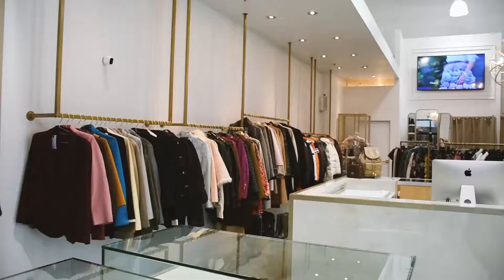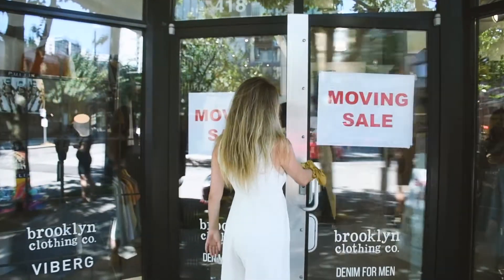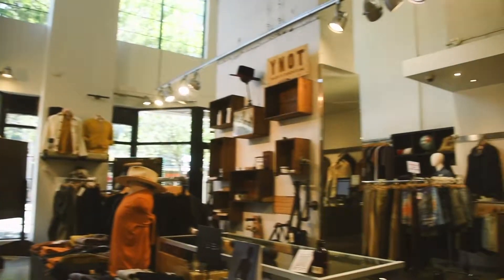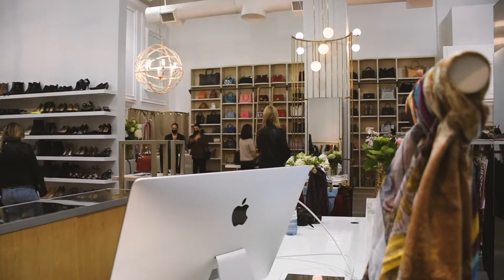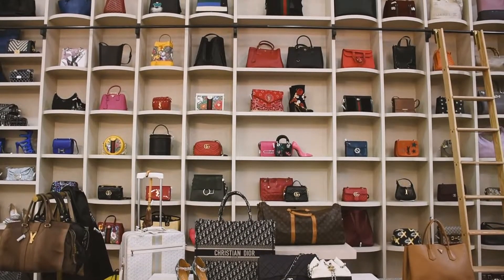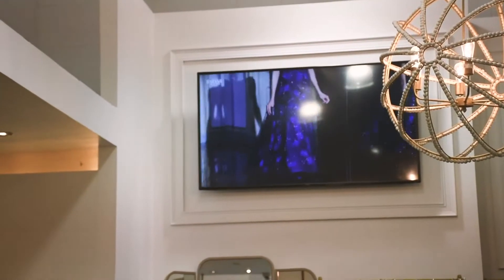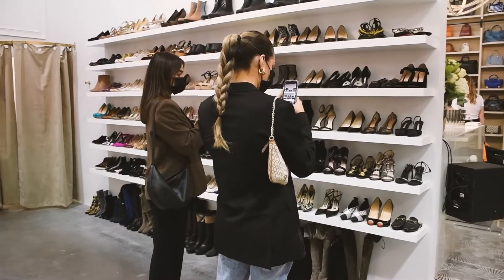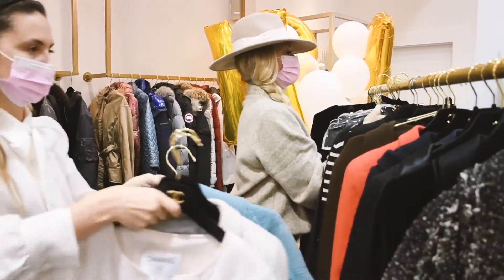Mine & Yours Luxury Consignment Store Opening In Yaletown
Vancouver's newest designer consignment store opened in Vancouver October 2021! See the behind the scenes of the interior renovation including a floor to ceiling designer bag wall featuring secondhand Chanel, Gucci and Louis Vuitton bags!

Our female founder Courtney Watkins walks us through the process as she opened her second Mine & Yours Consignment boutique.